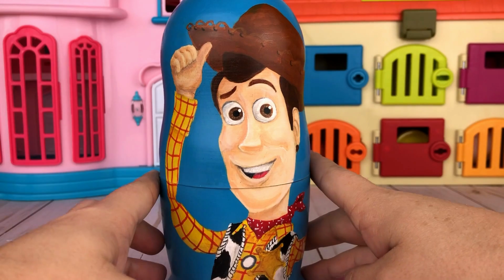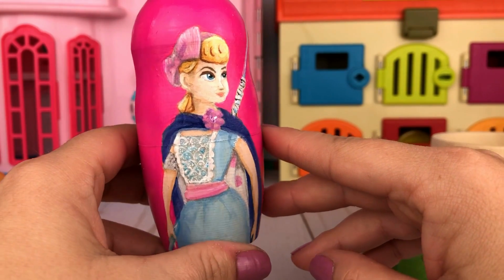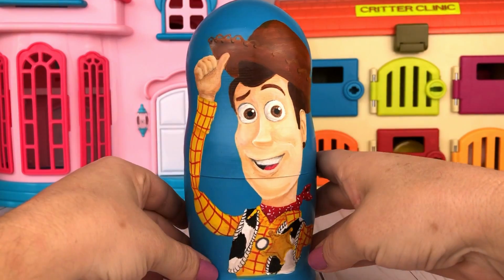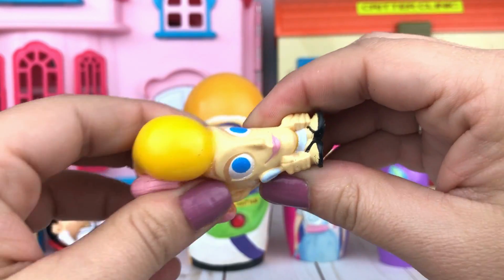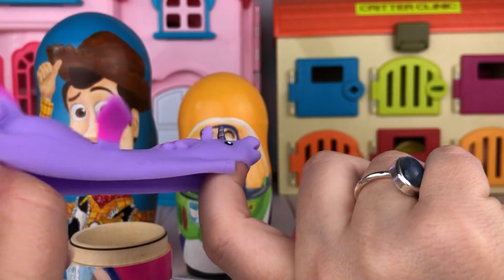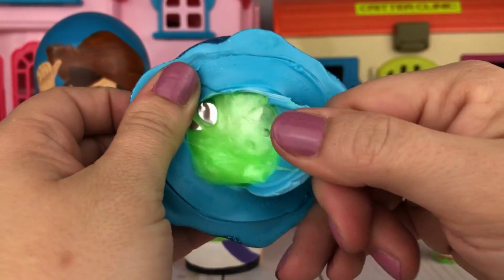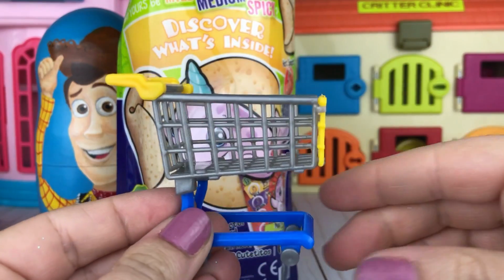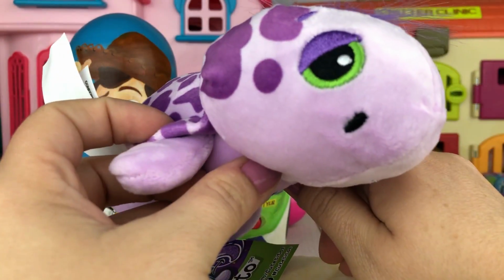Disney Pixar's TOY STORY 4 Nesting Dolls, Stacking Cups with Surprises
These DIY hand painted nesting dolls are really Fun-tastic! . They are also full of surprises. Just wait until you see all inside!